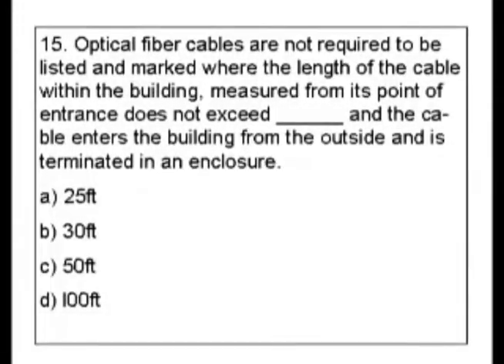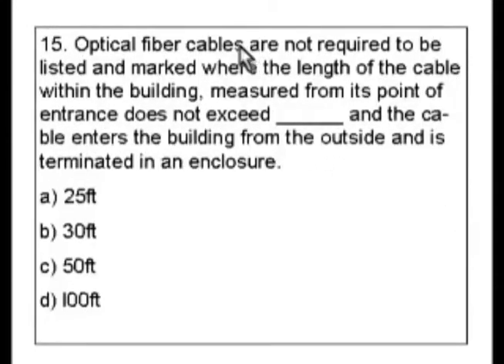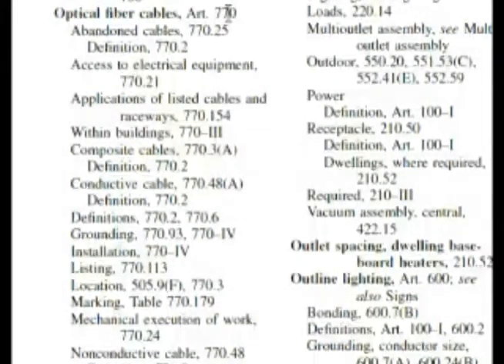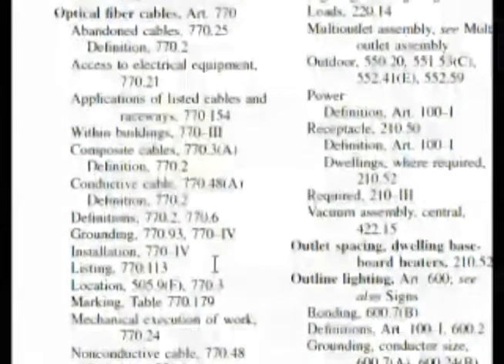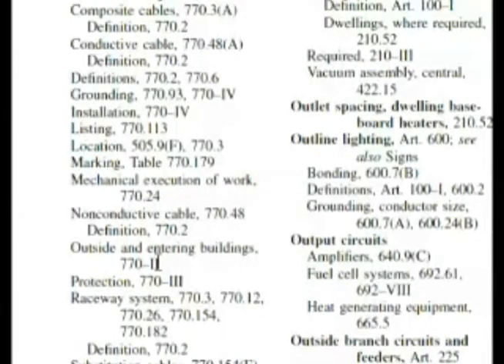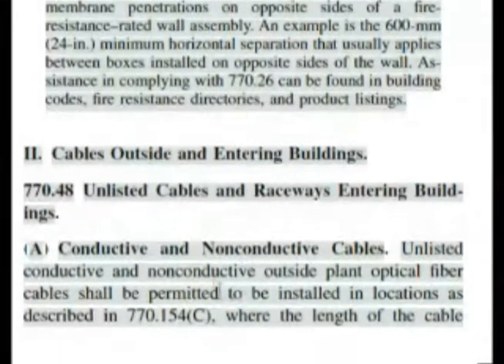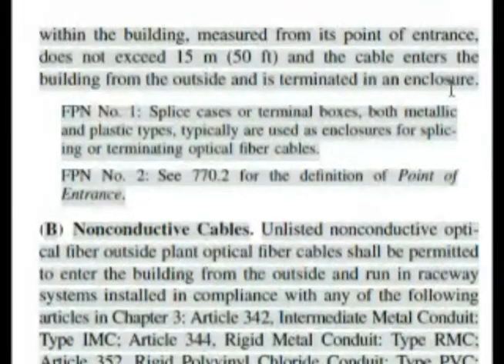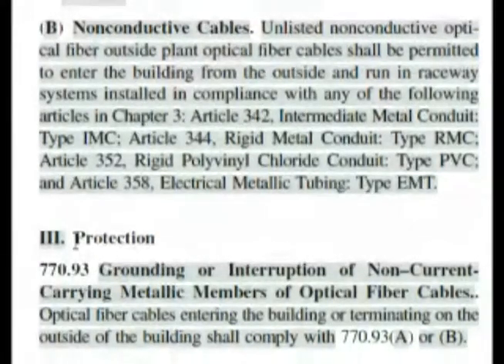Electrician Journeyman or License Exam - Question 15